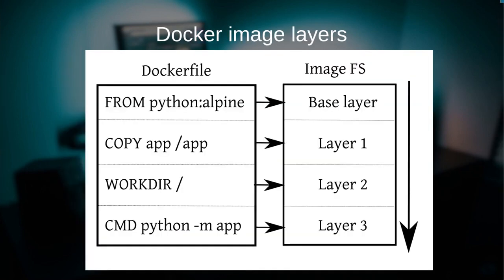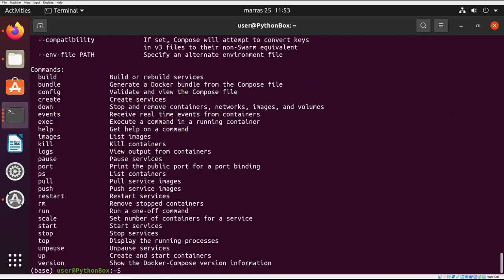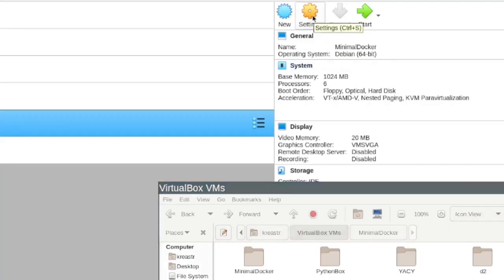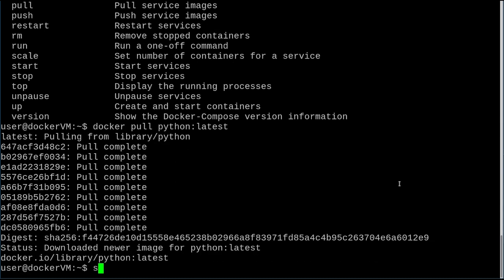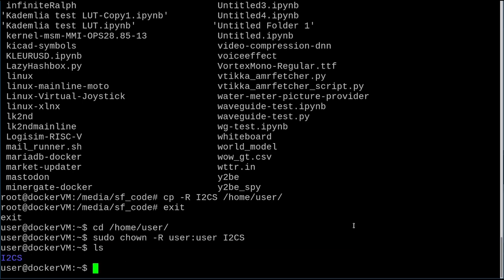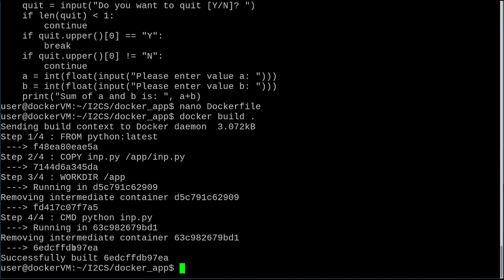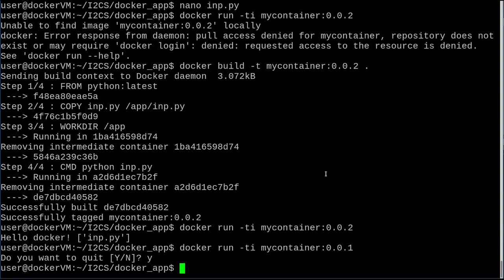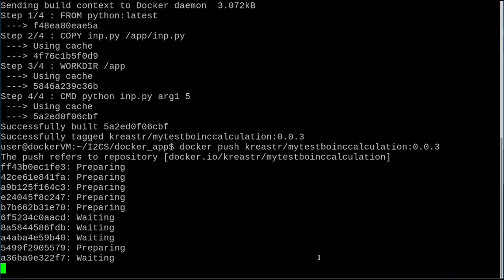Containers and virtual machines. - Python for Computational Science [2022]. #26